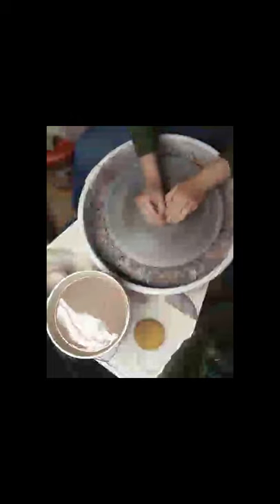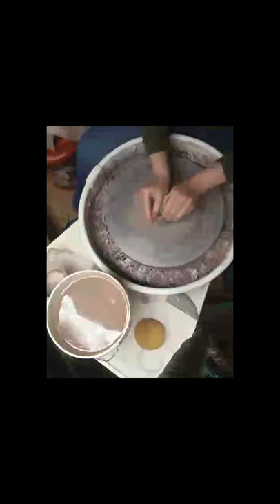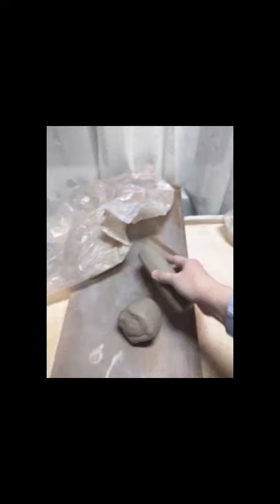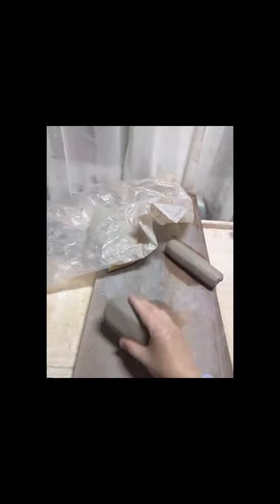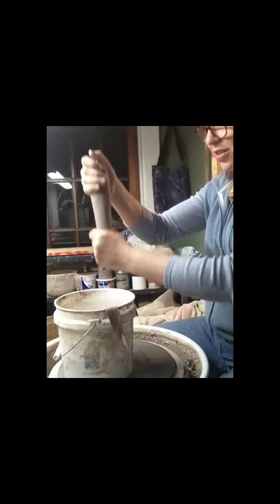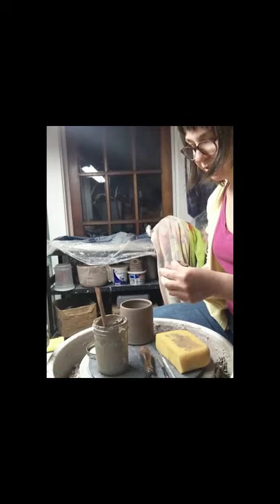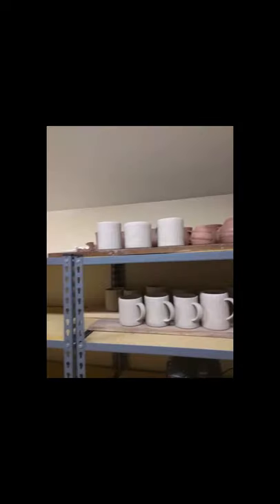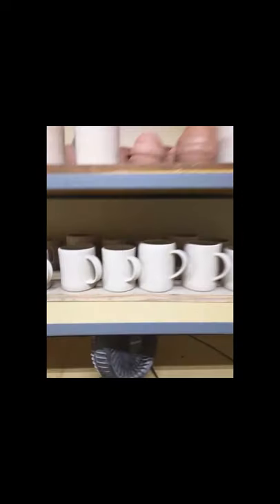Making Ceramic Mugs with Artist Patty Berry, Part 1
StayHome and ClayPositive with artist Patty Berry of Patapsco Valley Pottery as she walks us through how she makes a batch of mugs for an order.